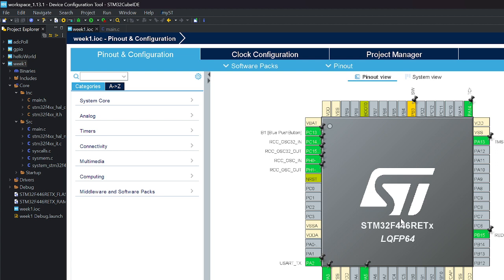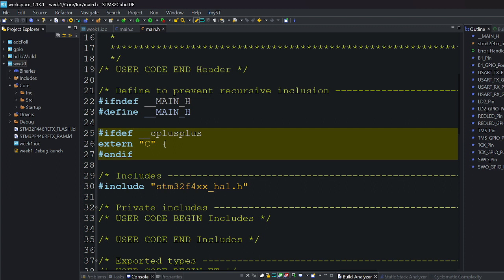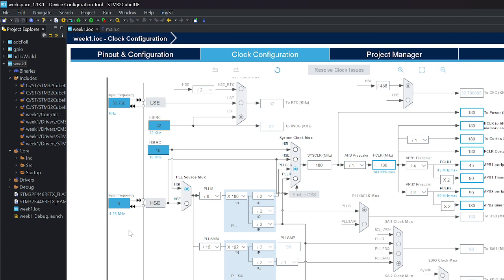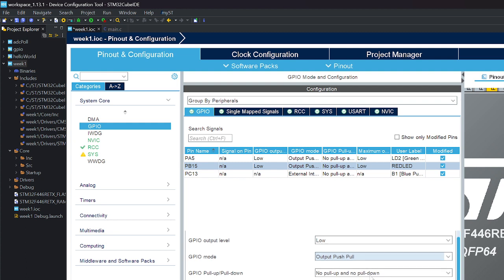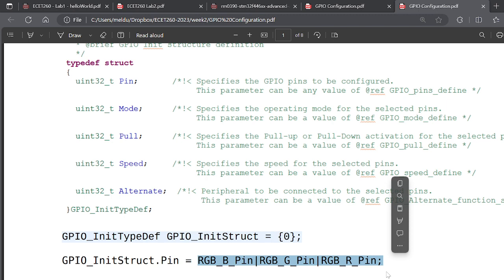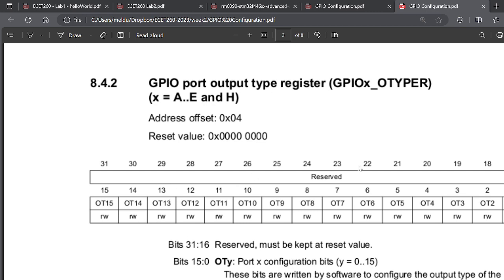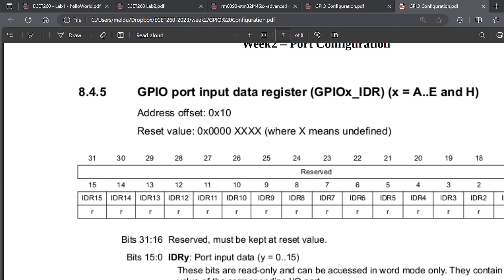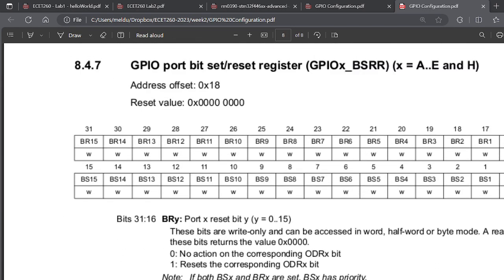2023 Week2 Day1 - 2023 09 11 15 32 02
Getting to know STM32CubeIDE and the Nucleo-F446RE